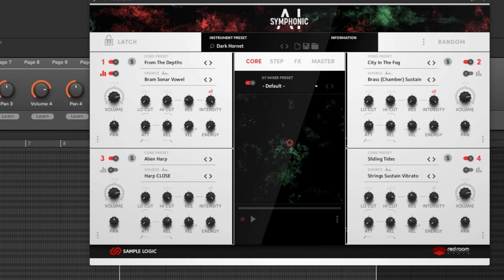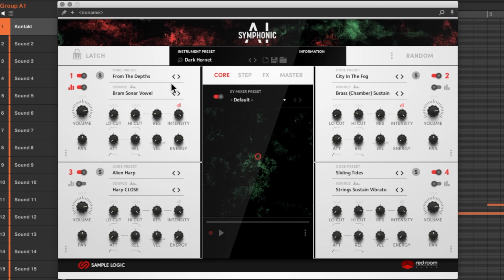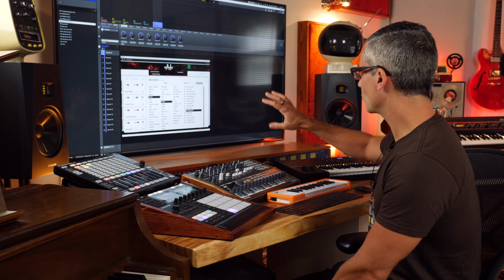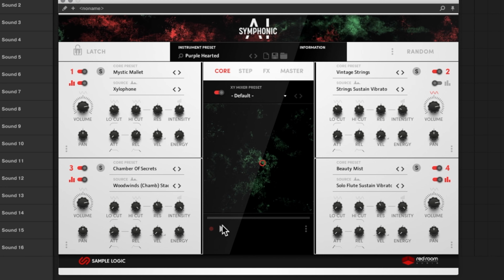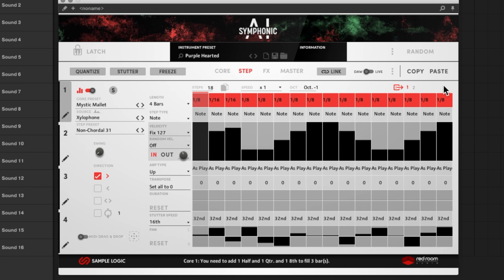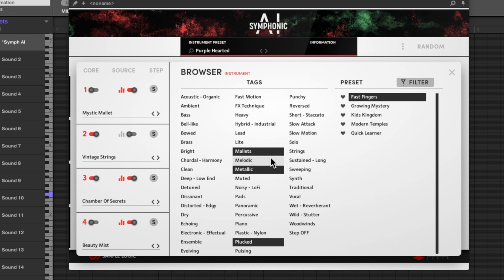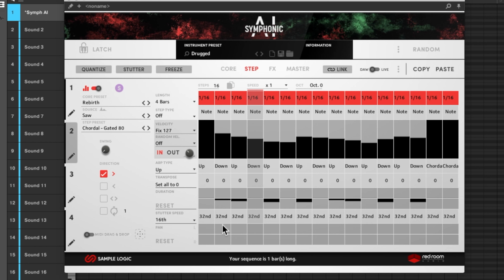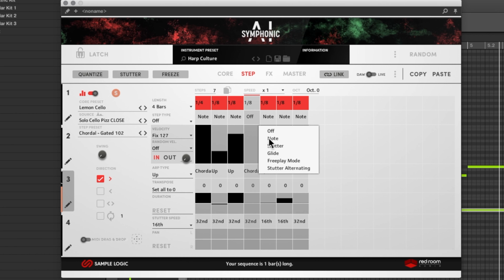Symphonic AI-Virtual Instrument review-great sounds and programming!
to learn more about me.